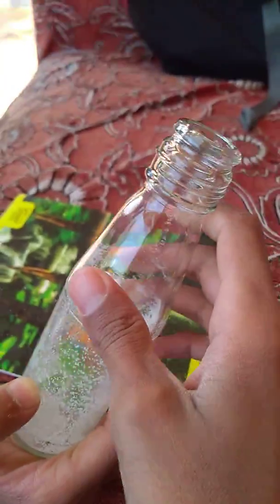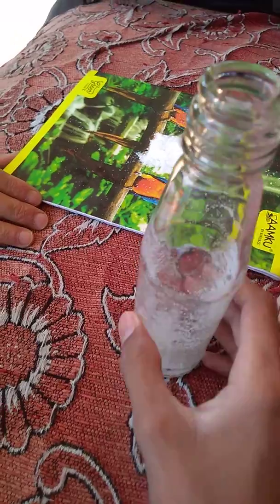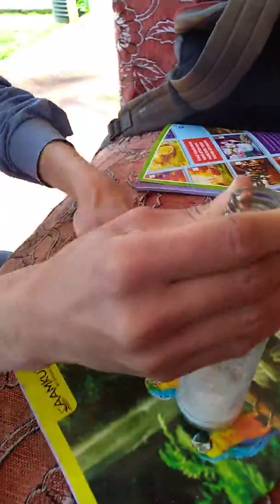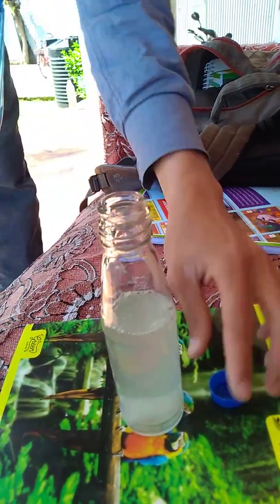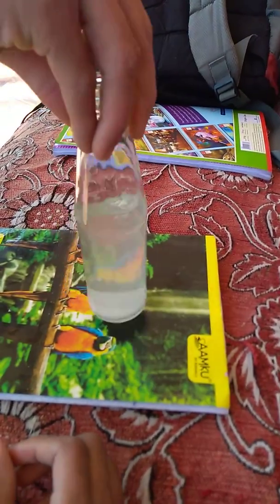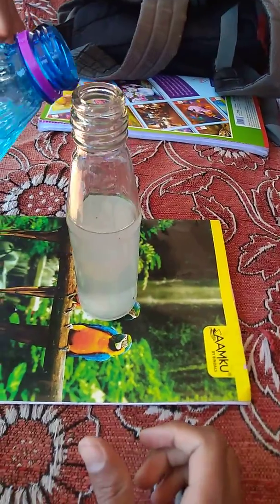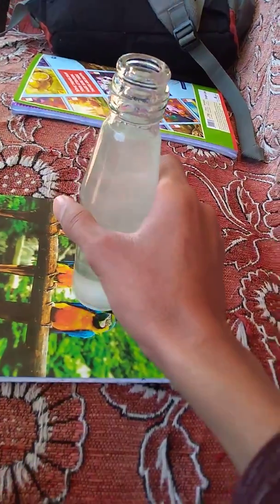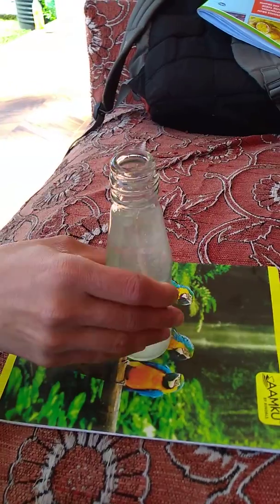How to make dilute hydrochloric acid